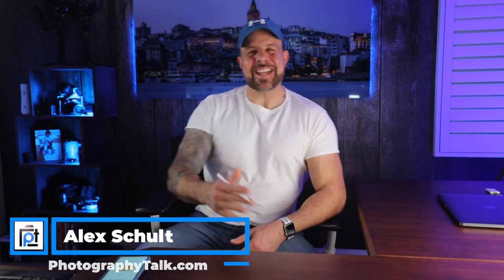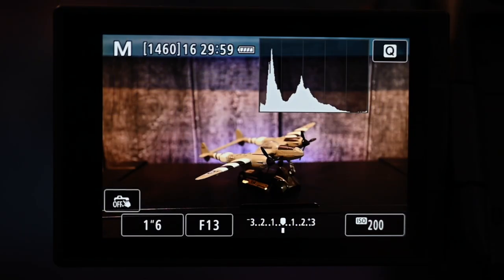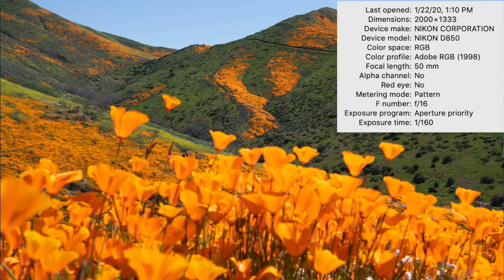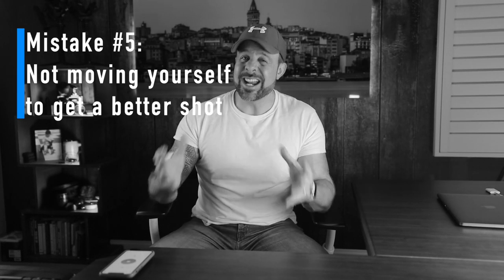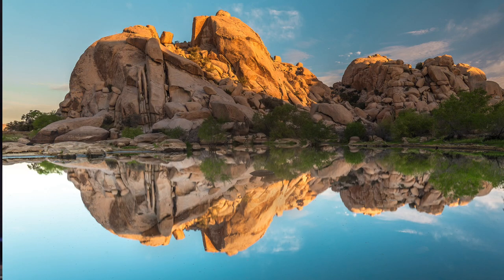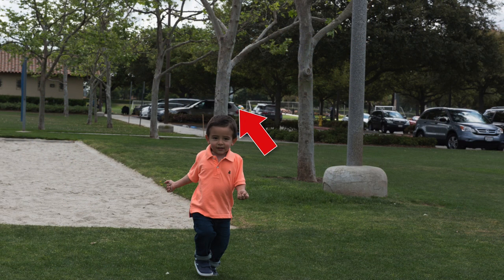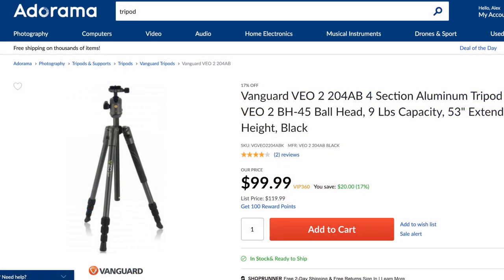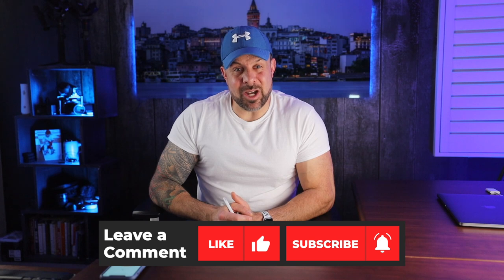10 Mistakes Photographers Make and What You Can Do to Avoid Them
Beginner photographers, enthusiasts, and even seasoned professionals make all sorts of photography mistakes. Maybe the camera settings are off. Maybe you just rushed through a shot without checking the composition. Whatever the case, it’s time to learn how to identify those mistakes and learn what you can do to minimize them!

My Gear:

2nd Best Camera
Favorite Lens
70-200mm Awesomeness
2nd Favorite Lens